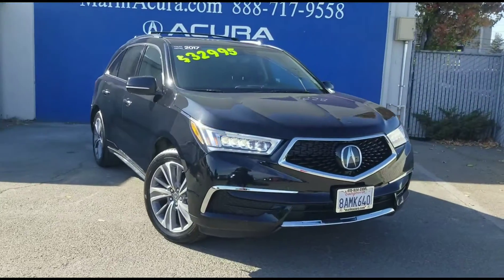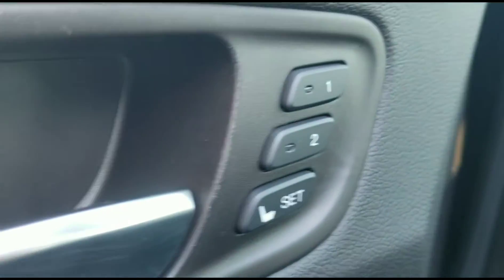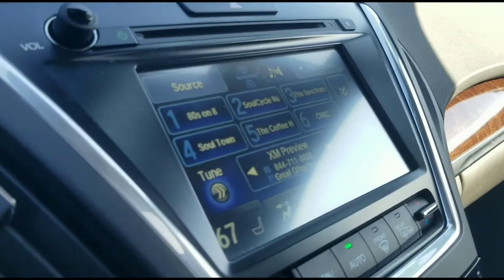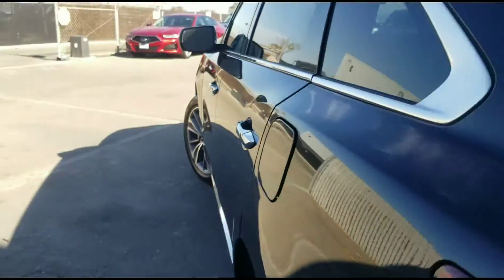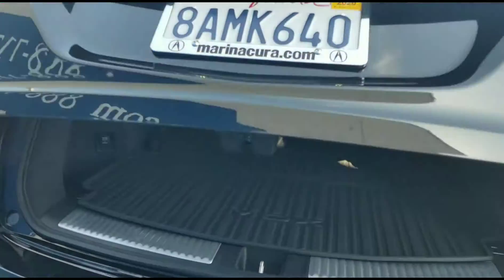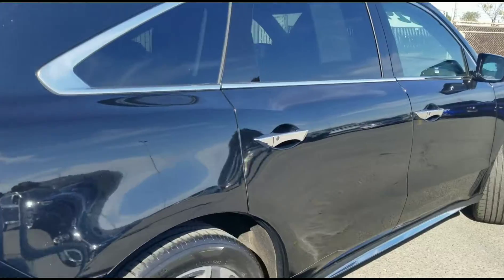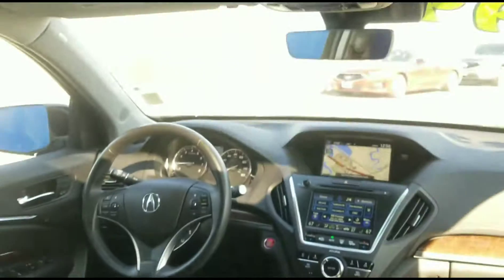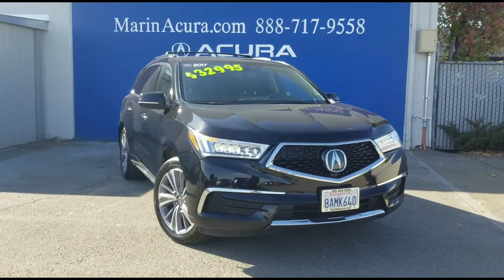JC 2017 Acura MDX SH-AWD w/Technology Pkg stk# 20658